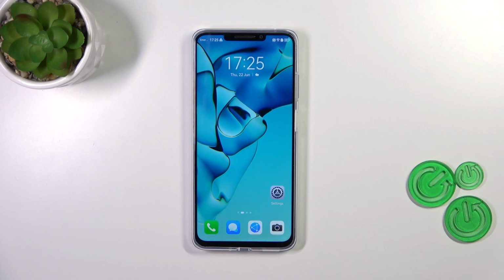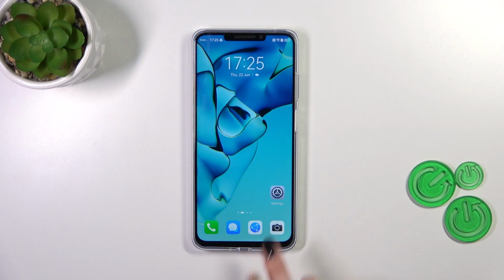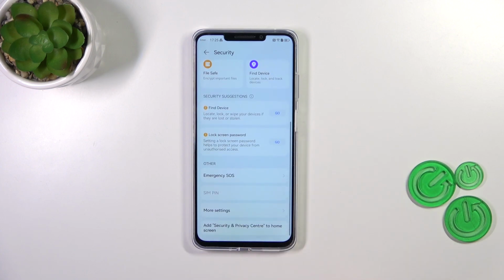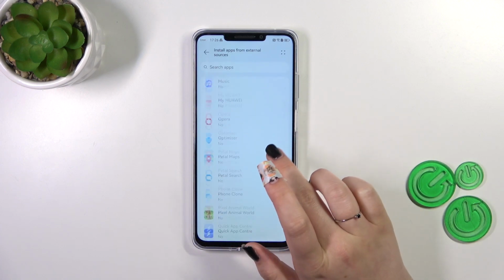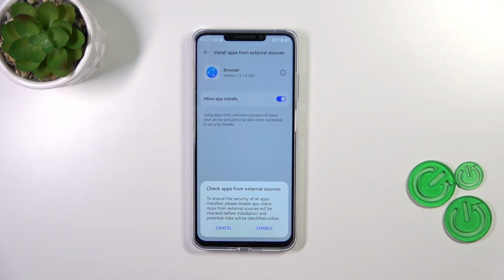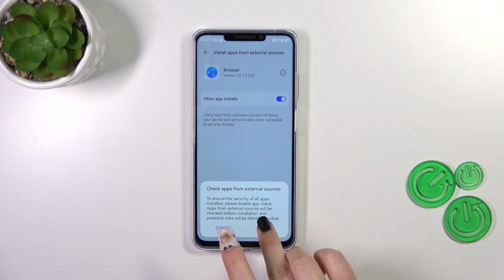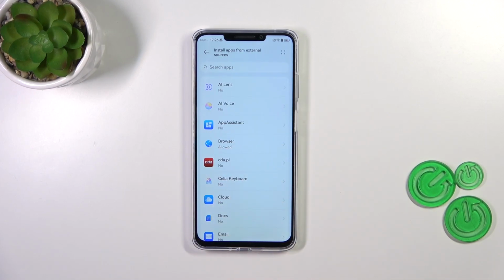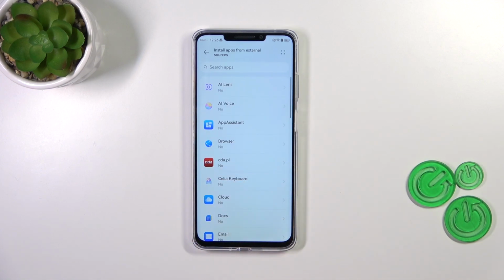How to Allow Unknown Sources in HUAWEI Nova Y91 – Allow Installation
Would you like to allow installation from unknown sources in your HUAWEI Nova Y91? In this tutorial, we would like to show you how easily you can enter the proper section, which will allow you to manage the installation from particular apps. You'll be able to separately grant permissions to some apps, and remove them from others. So let's follow all shown steps and successfully allow unknown sources in your HUAWEI Nova Y91.

How to enable unknown sources in HUAWEI Nova Y91? How to enable installation from unknown sources in HUAWEI Nova Y91? How to allow app installation HUAWEI Nova Y91?